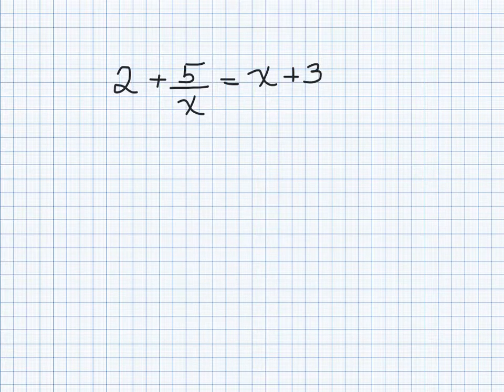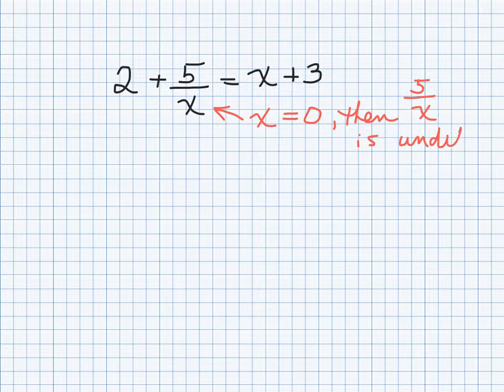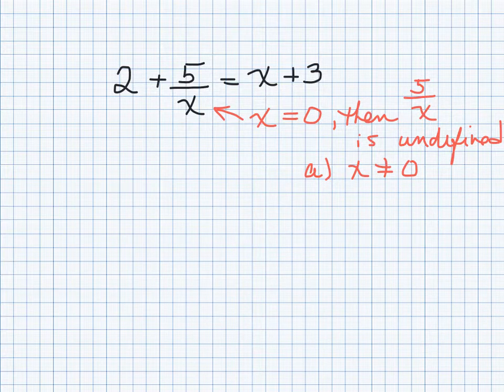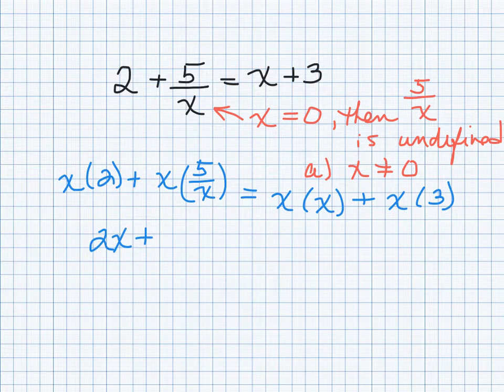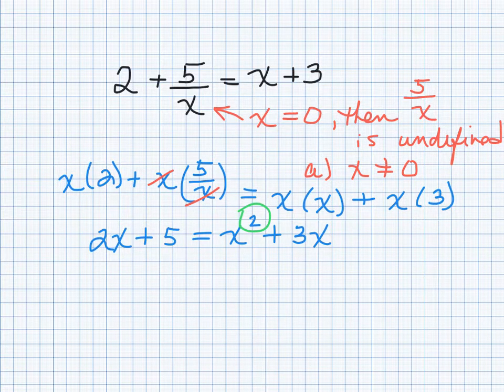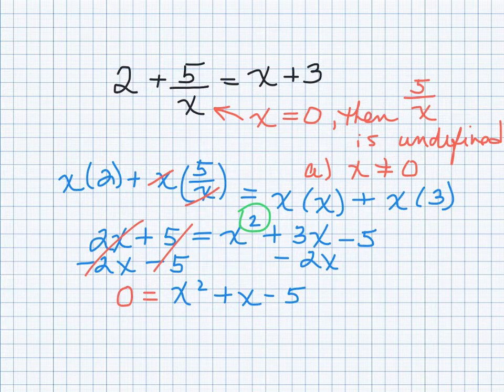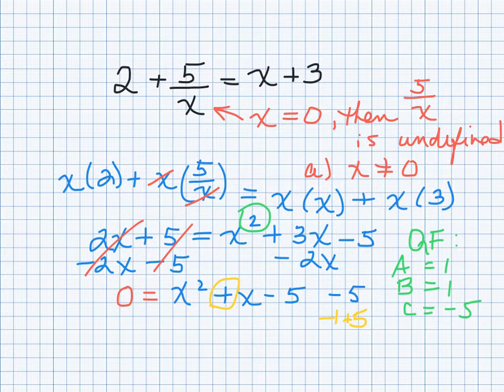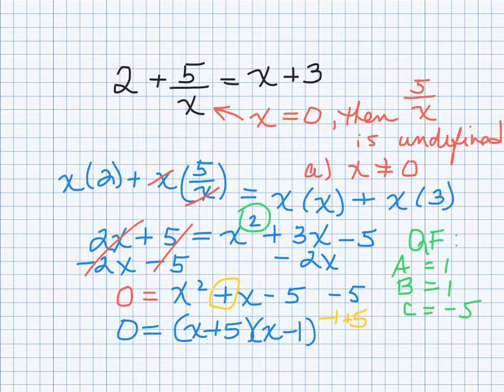MATH 1100 Problem 22 on Final Exam Review